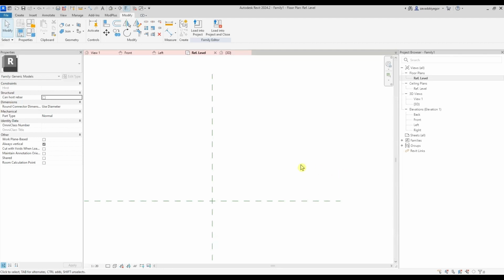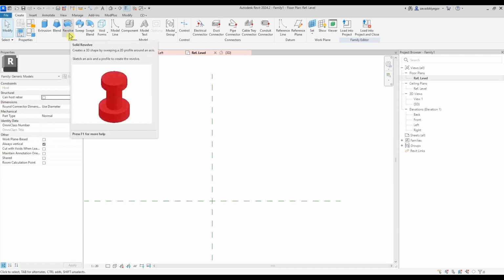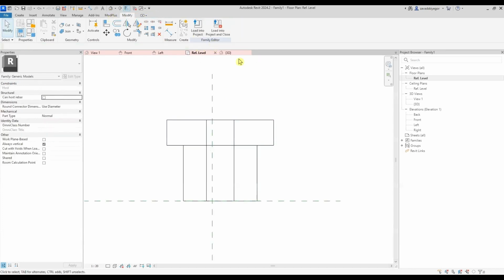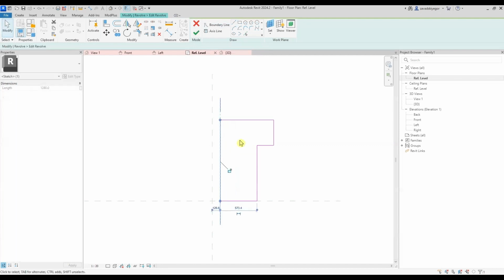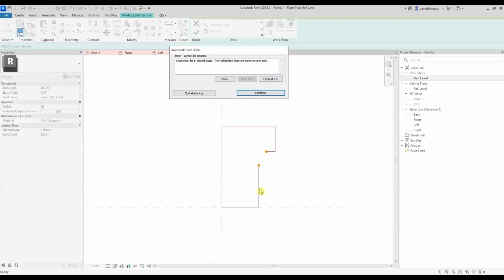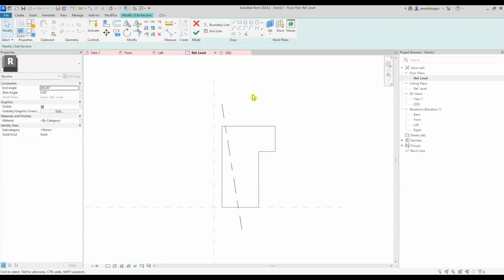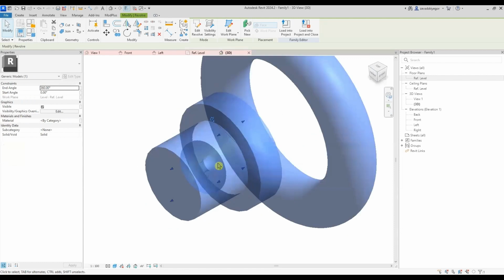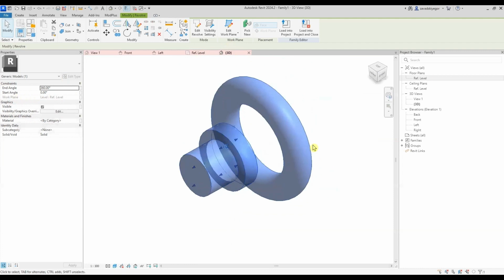How to use the revolve tool in Revit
"Unlock the full potential of Revit with our latest tutorial! Learn the ins and outs of the Revolve tool as we guide you through its functionalities. This comprehensive tutorial covers everything from the basics to advanced techniques, providing you with a solid foundation for mastering Revit. Enhance your design skills and streamline your workflow with this in-depth exploration. Don't miss out on this essential guide for architects, designers, and anyone looking to harness the power of Revit. Elevate your projects and stay ahead in the world of BIM with our step-by-step tutorial. RevitTutorial RevolveTool BIMDesign Architecture"